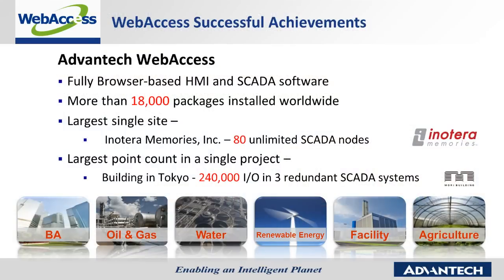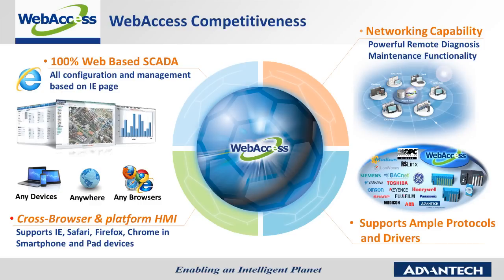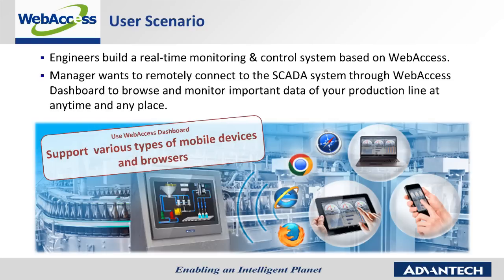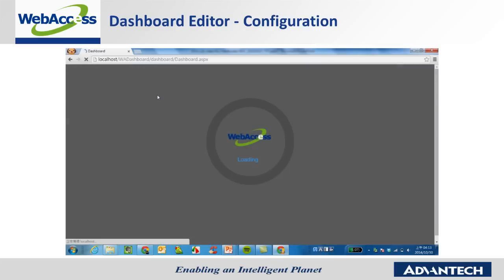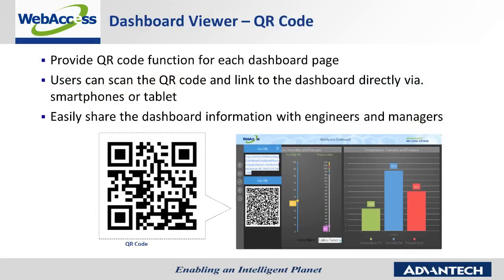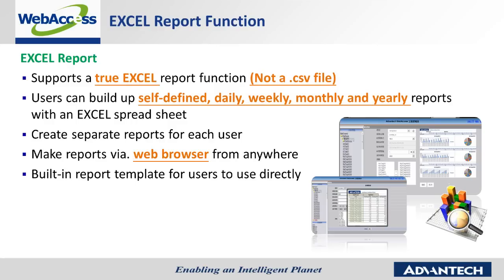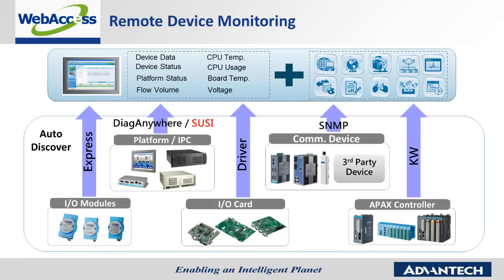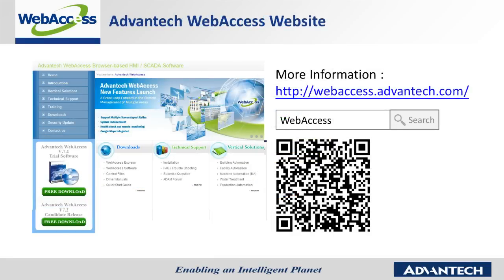Advantech WebAccess 8.0, Webinar, Business Intelligence Dashboard, Advantech (EN)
Advantech WebAccess, as the core of Advantech’s IoT solution, provides users with a cross-platform, cross-browser data access experience and a user interface based on HTML5 technology. With WebAccess, users can build an information management platform and improve the effectiveness of vertical markets’ development and management.

Advantech WebAccess 8.0, the latest version of WebAccess, provides an HTML5 based Business Intelligence Dashboard as the next generation of WebAccess HMI. System integrators can create their customized information page by using Dashboard Editor and built in analysis charts and diagrams which are called widgets. Ample widgets have been included in the built-in widget library, such as trends, bars, maps…etc. After the dashboard screens have been created, end users can view the data by Dashboard Viewer in different browsers, like Explorer, Safari, Chrome, and Firefox for a seamless viewing experience across PCs, Macs, tablets and smartphones. And it's available now!